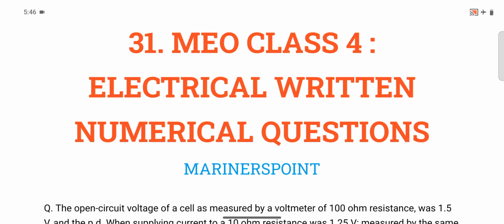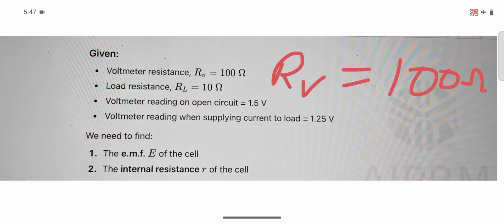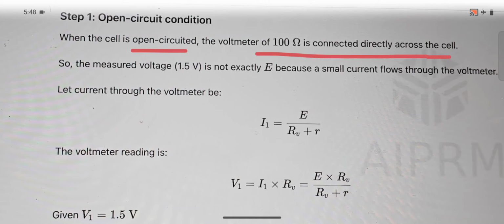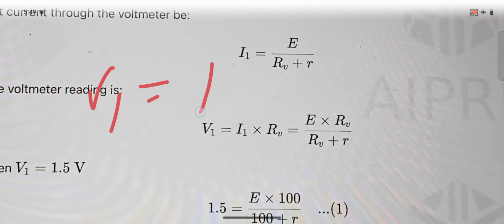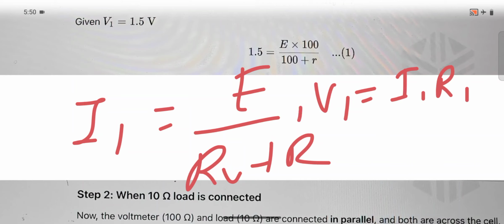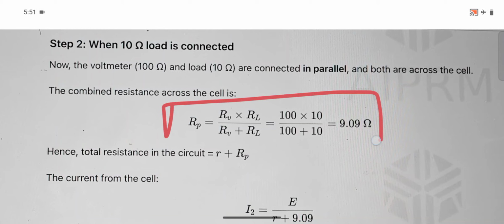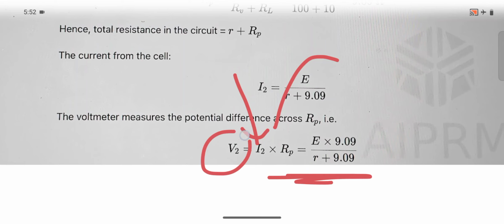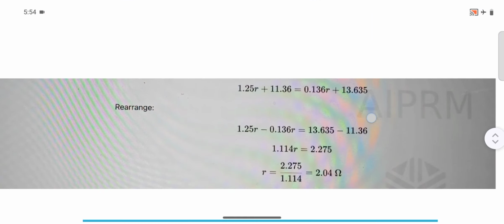MEO CLASS 4 ELECTRICAL WRITTEN QUESTIONS SOLUTIONS